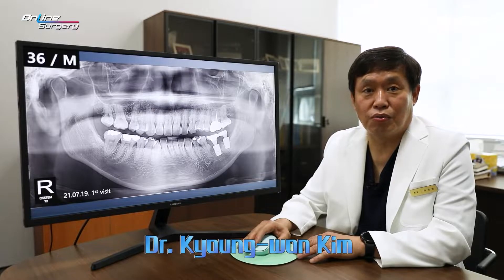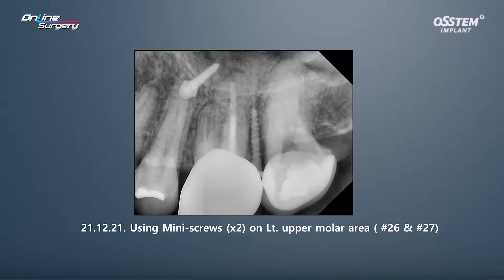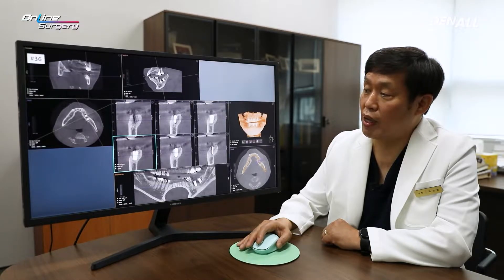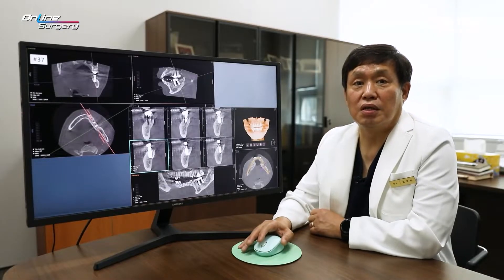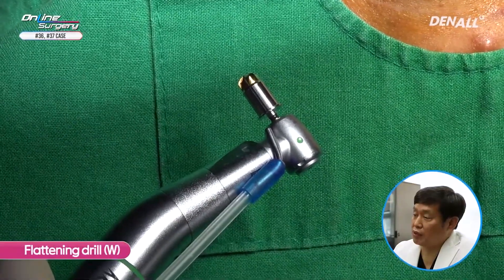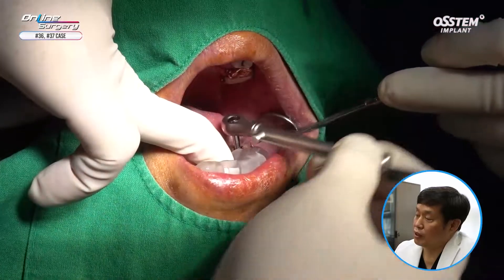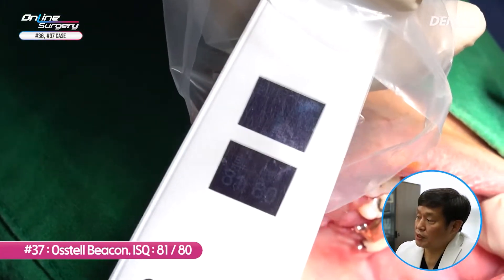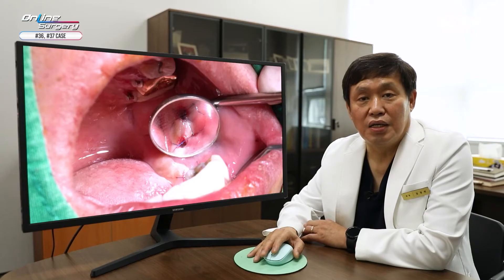[Online Surgery] Re-implant on wide implant removal site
[TimeLine]
00:00 Intro
00:21 CASE REVIEW
   - CASE : 36/M
                           - 2021.07 : Removal of wide implants d/t peri-implantitis
                           - 2022.03 : Re-implant on #36 & #37
05:44 SURGERY
11:22 Outro